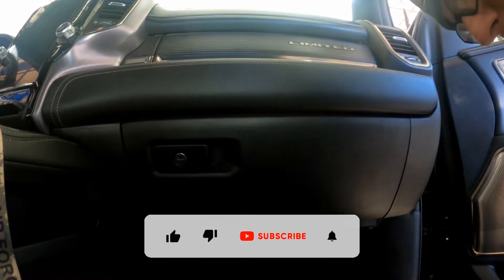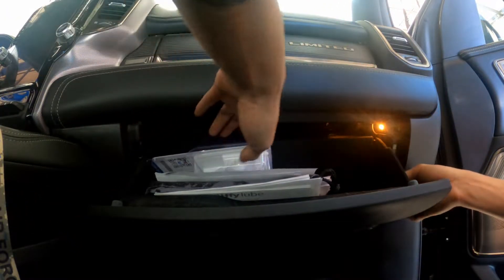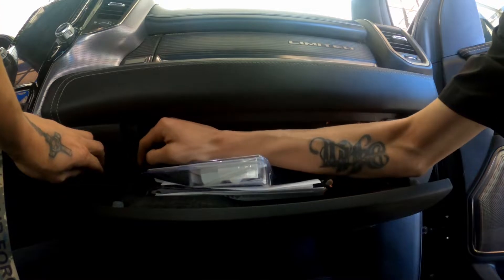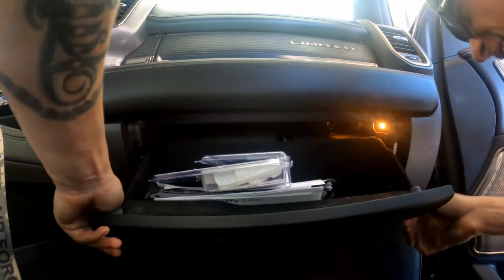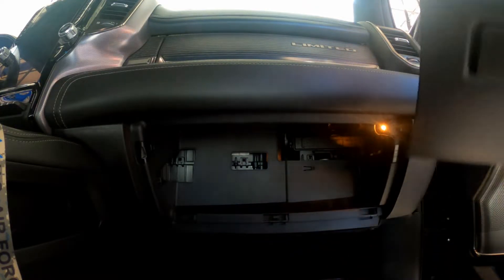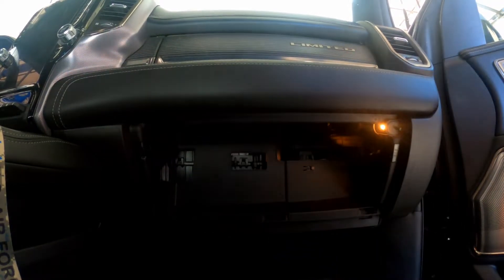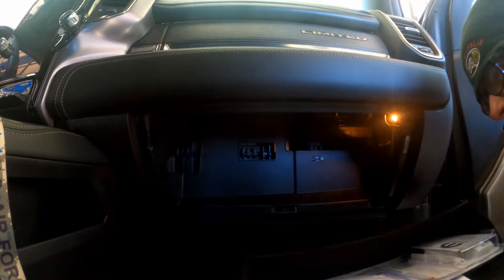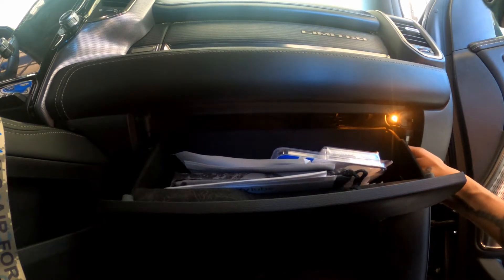2019 dodge ram 1500 cabin air filter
in this video I am replacing the cabin air filter in a 2019 dodge ram 1500